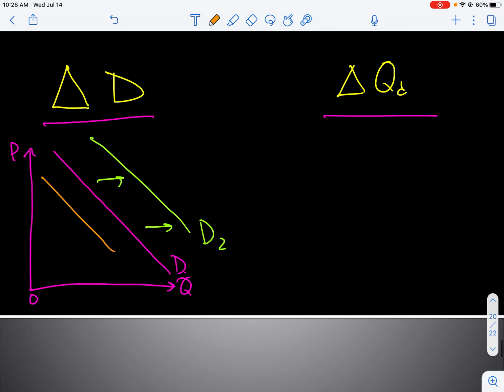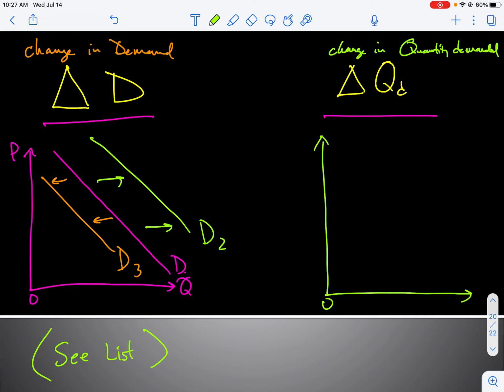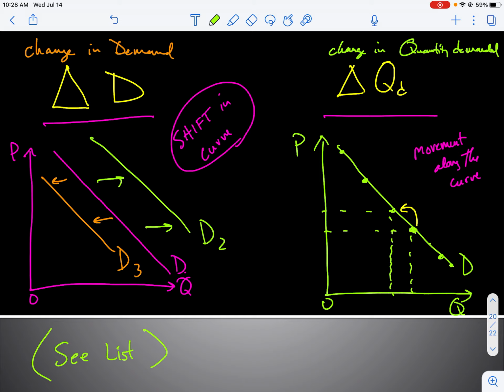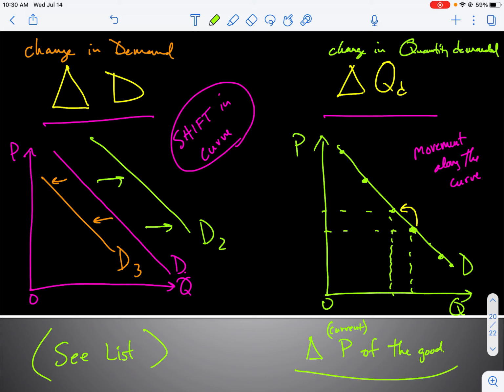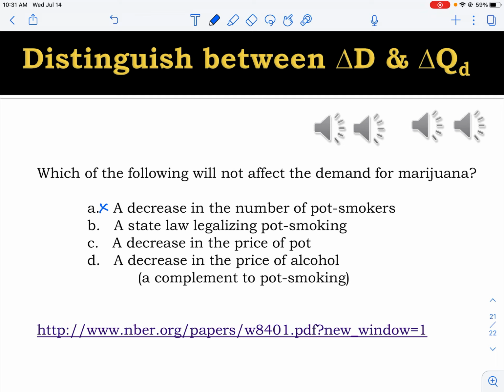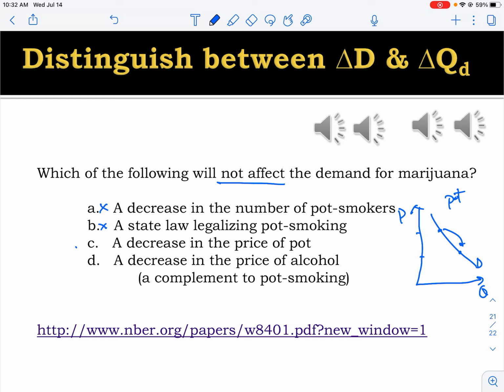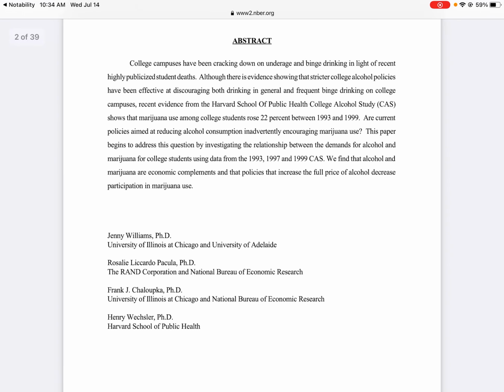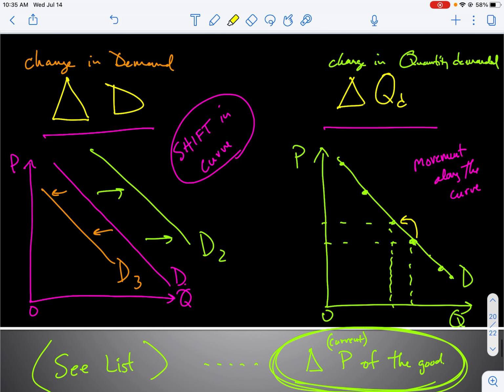Change in Demand vs. Change in Quantity Demanded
In this video we address an important distinction between shifts in the demand curve and movements along the curve.